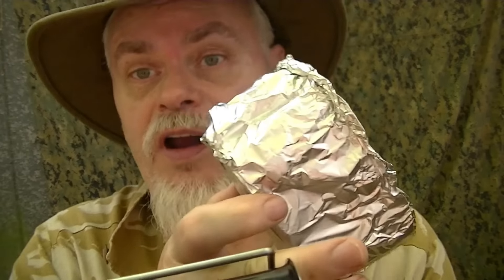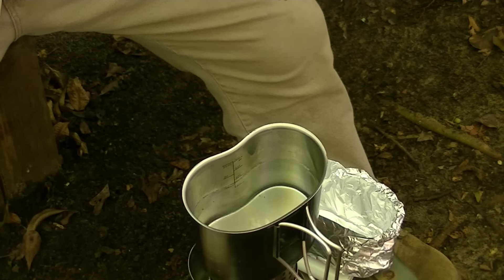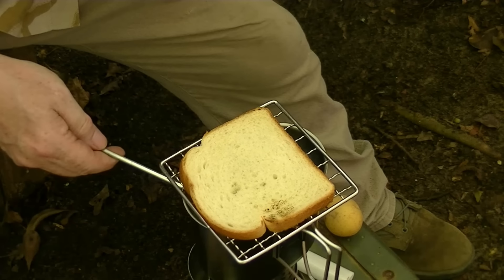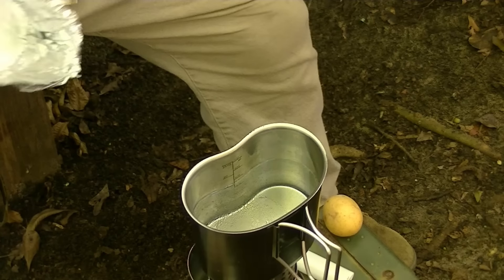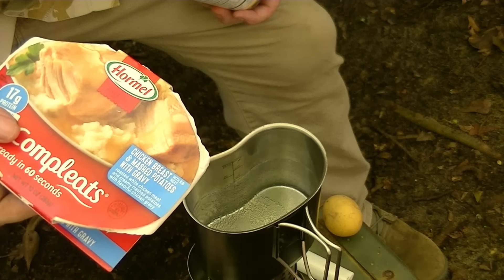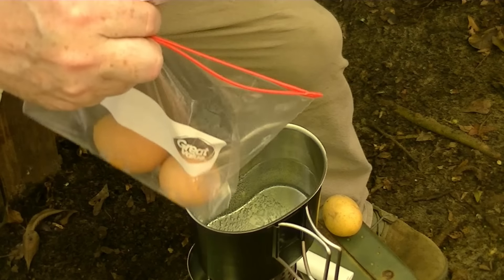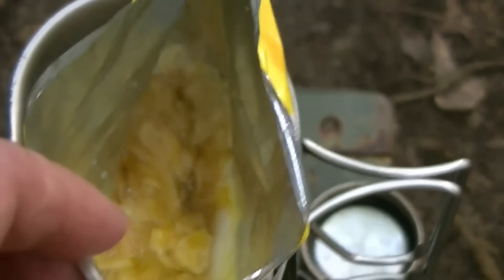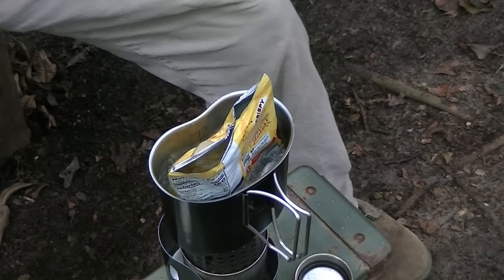GROUND POUNDER ”MASTERING THE CANTEEN CUP COOKING STEAMING /IMMERSION HEATING /POTATO CHIP EGG OMLET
CANTEEN CUP COOKING: Steam and Immersion Heating of Your Meals

In this video, I’ll show you how to steam your vegetables using a canteen cup, a small grate (or how to make one), and some heavy foil to create a steam chamber. We’ll also explore other cooking methods, and I’ll demonstrate how to make a simple egg omelet in a bag of plain potato chips. This method is super easy and can be done by kids with adult supervision.

There will be many more videos coming in this series. Until next time, safe journeys!

Canteen Cup Cooking
Outdoor Cooking Tips
Bushcraft Cooking
Camping Recipes
Survival Cooking
Steam Vegetables Outdoors
Canteen Cup Recipes
Easy Camping Meals
DIY Steam Chamber
Cooking with Kids Outdoors
Egg Omelet in Chips Bag
Budget-Friendly Camping Food
Canteen Cup Hacks
Outdoor Cooking for Beginners
Simple Campfire Meals
bushcraft
survival
wilderness
skills
camping
shelter
fire
foraging
fishing
woodcraft